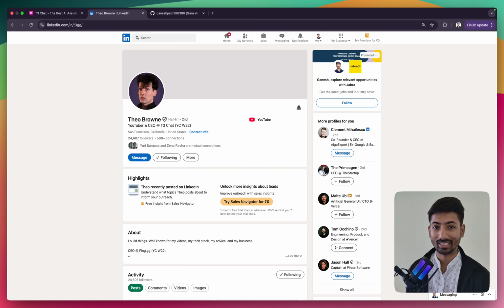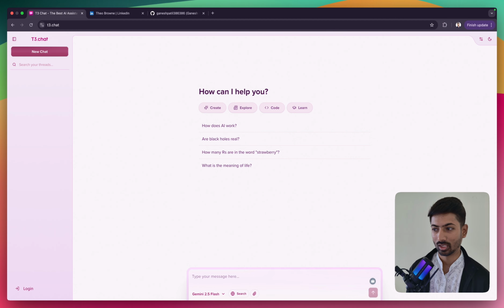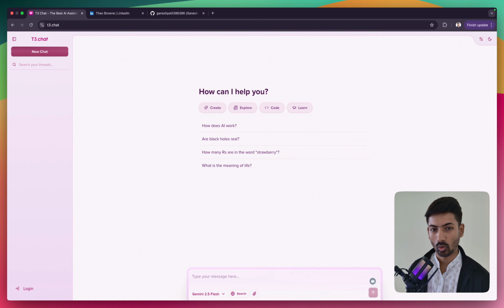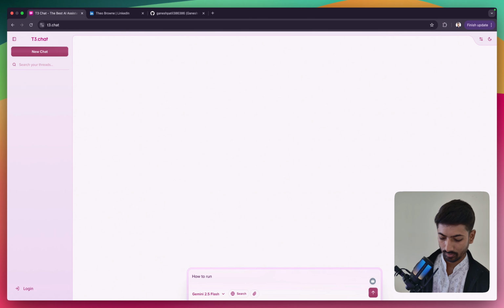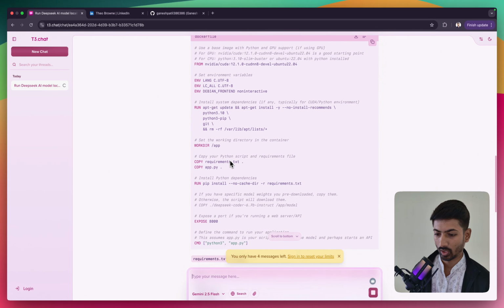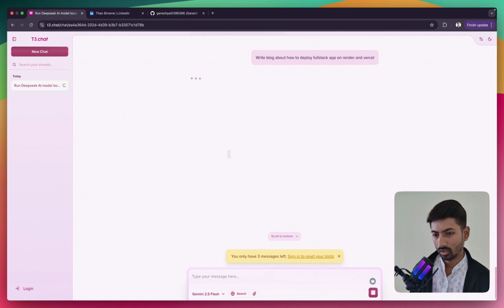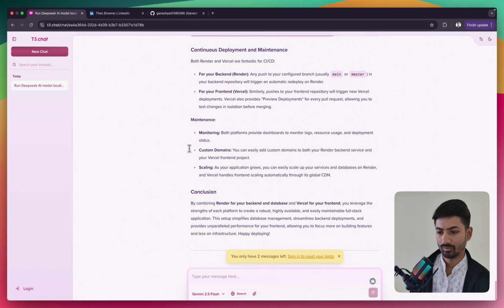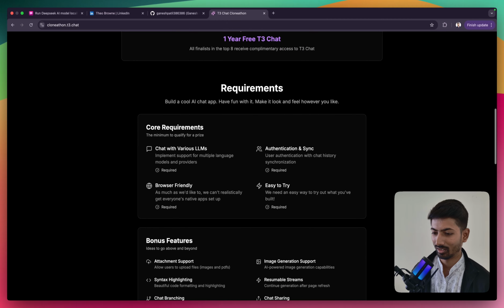Faster, Simpler and Accurate than Chat-GPT | t3chat cloneathon | AI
Let's explore new AI platform which more simpler, accurate and faster than chat-GPT!

Timestamps:
00:00 - Introduction
00:24 - t3 stack
00:53 - Problem with Chat-GPT
01:43 - How I found t3chat
02:54 - t3chat Walkthrough
03:30 - Get started with t3chat
06:10 - t3chat Cloneathon
07:0 - Thankyou